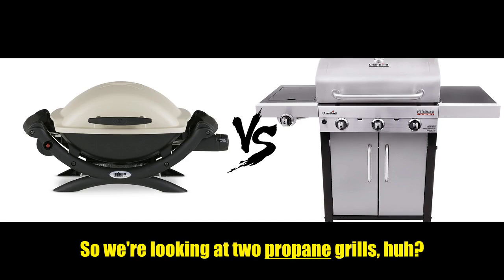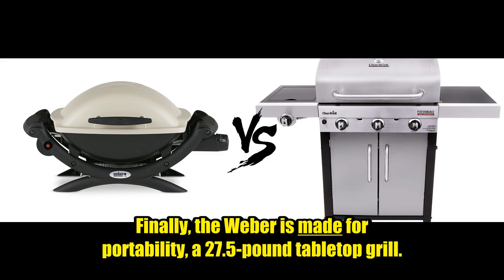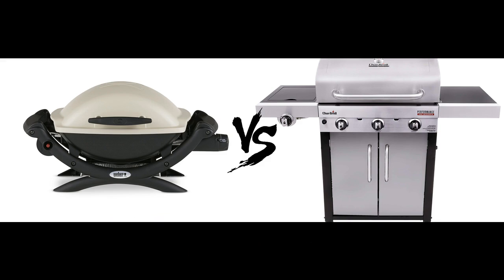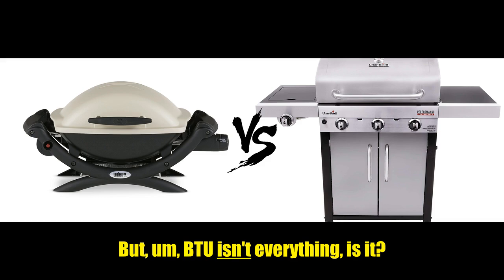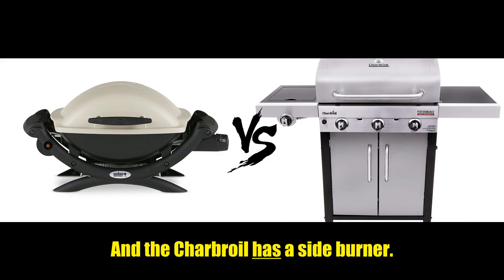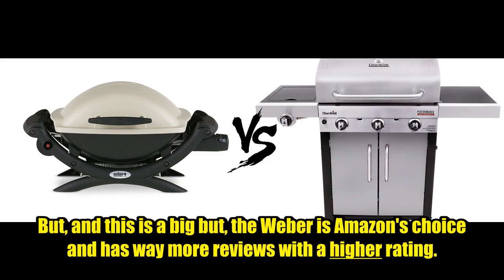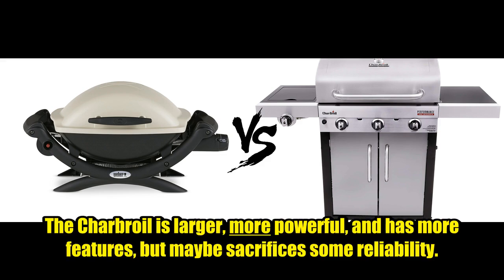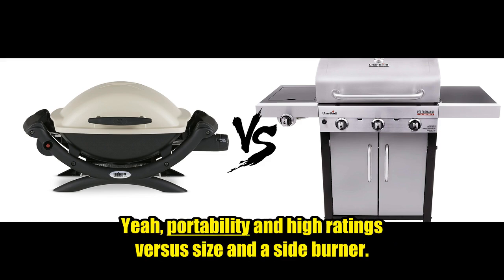Weber Q1000 Liquid Propane Grill VS Char-Broil® Performance Series™ Grill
Choosing between the Weber Q1000 and the Char-Broil Performance Series grill? This video breaks down the key differences, comparing Weber's portable design and single-burner efficiency against Char-Broil's larger cooking area and multi-burner control. We'll cover heat output, portability, and overall value to help you decide which grill best fits your grilling needs and budget. Watch now to make an informed decision before your next BBQ!

📋 For more details on the products and a detailed price history:
• Weber Q1000 Liquid Propane Grill: